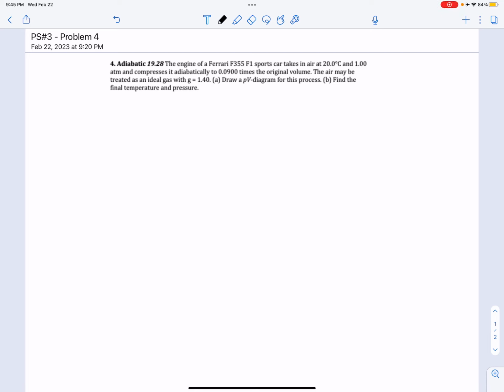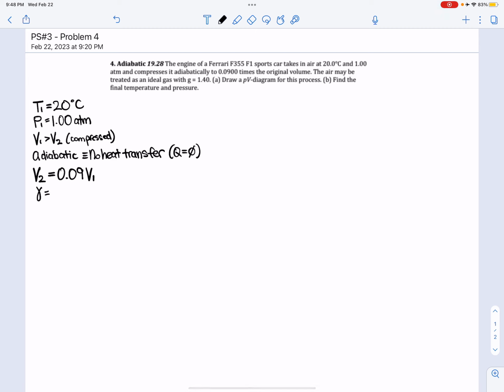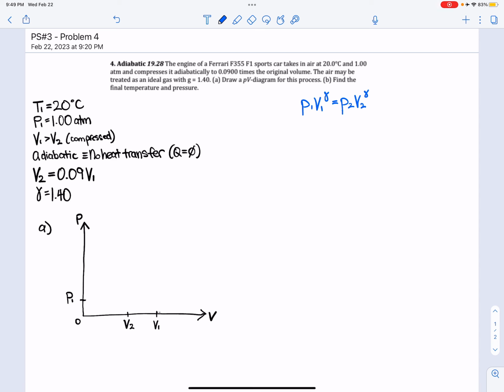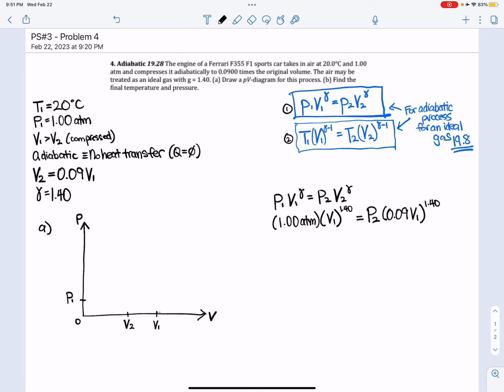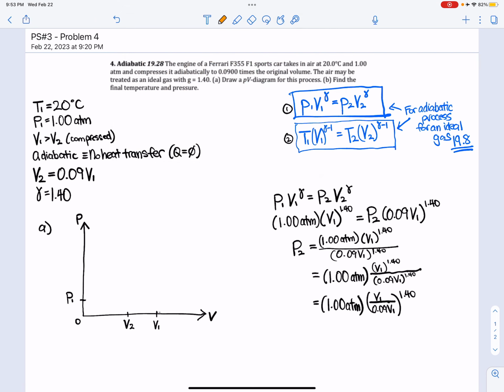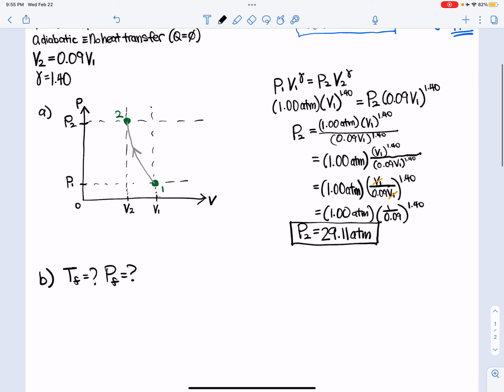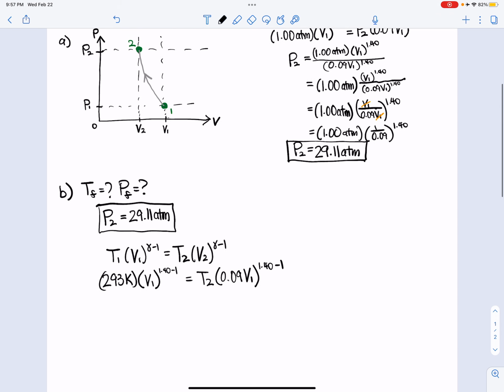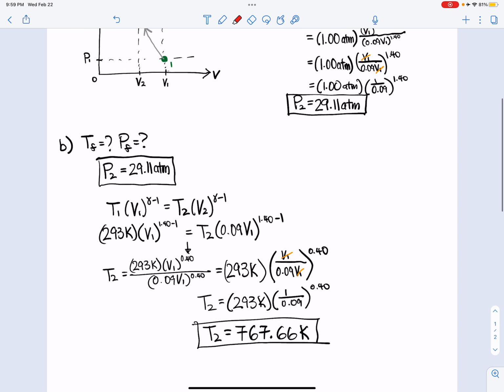PS#3 - Problem 4